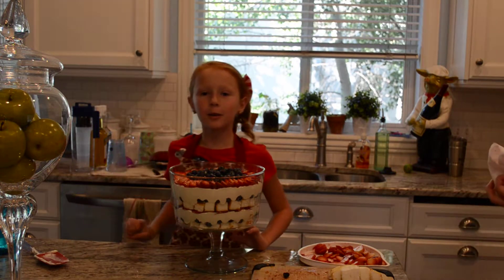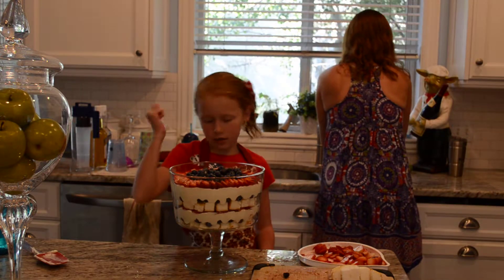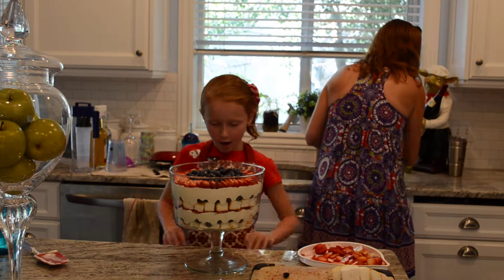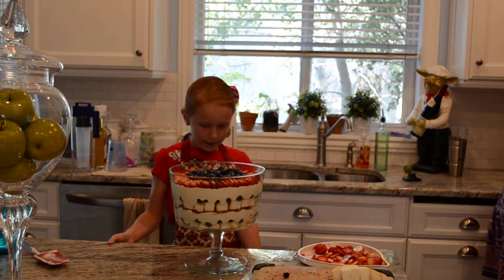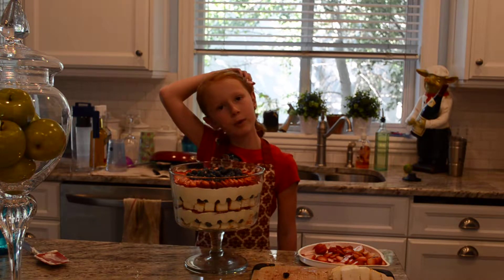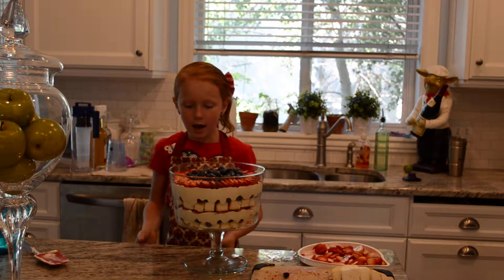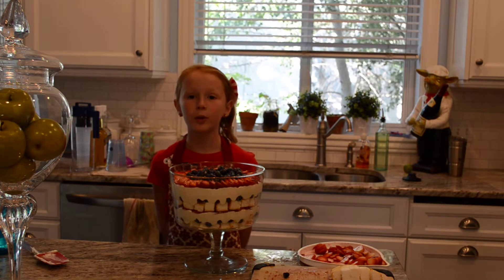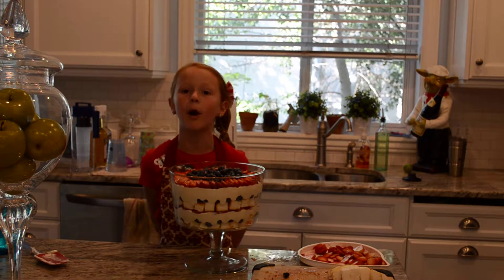4th of July Trifle Dessert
Making a 4th of July dessert with Mom